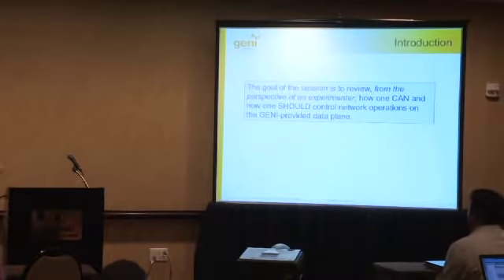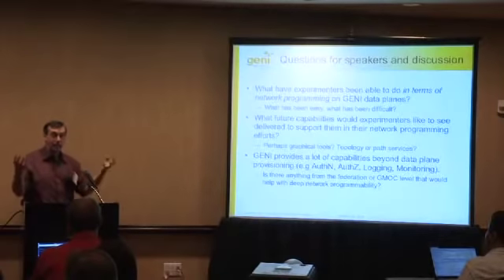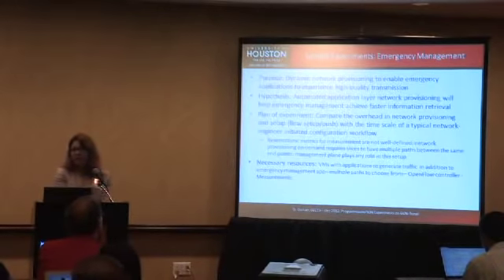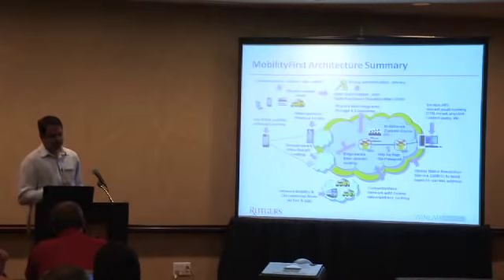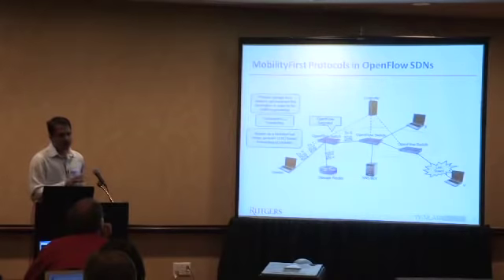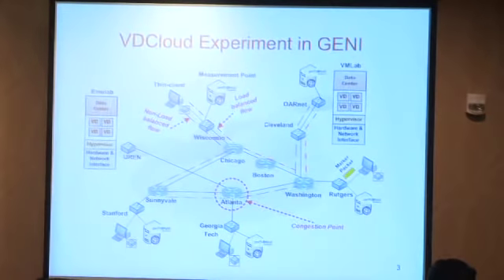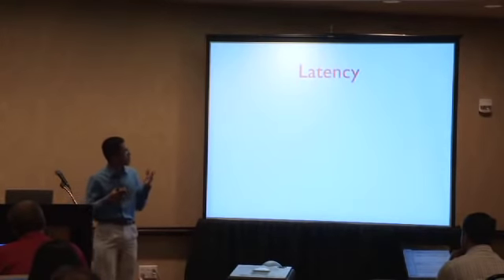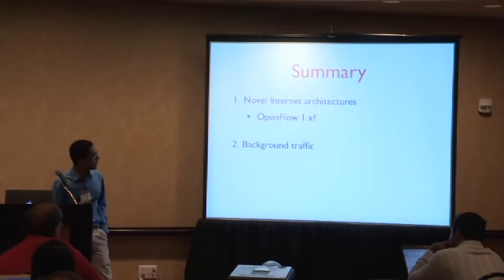GEC15: Programmable Networks & GENI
Presented byMarshall Brinn (GPO), Deniz Gurkan (University of Houston), Kiran Nagaraja (Winlab Rutgers), Prasad Calyam (Ohio State University), Ashish Vullmiri (UIUC), at GEC15 conference on 10/25/12.  GENI engineering conference.